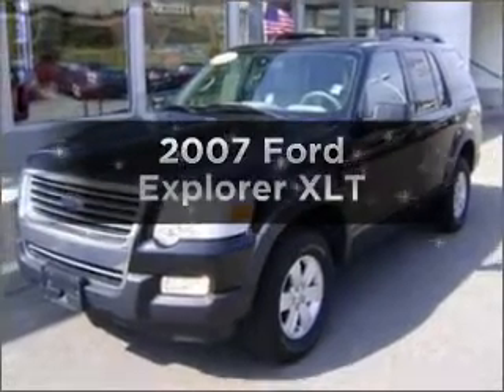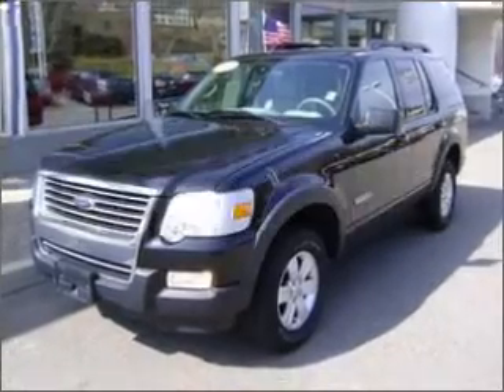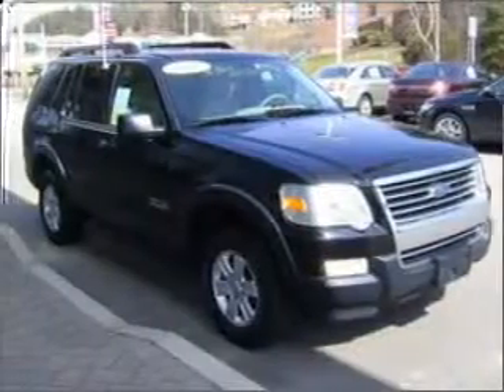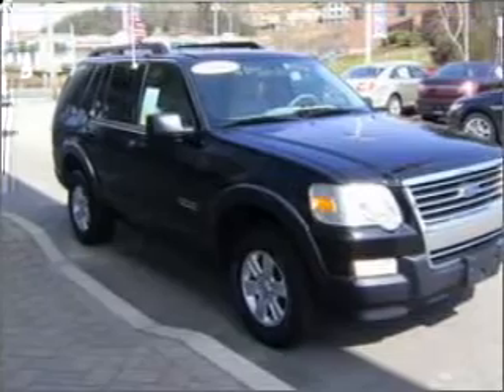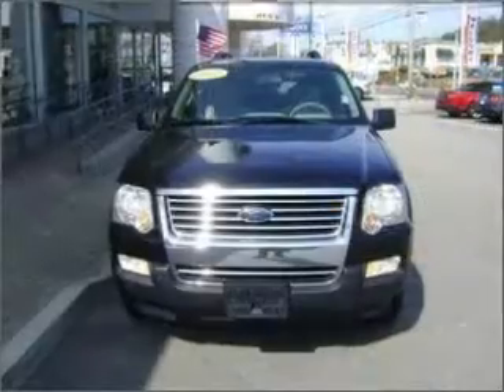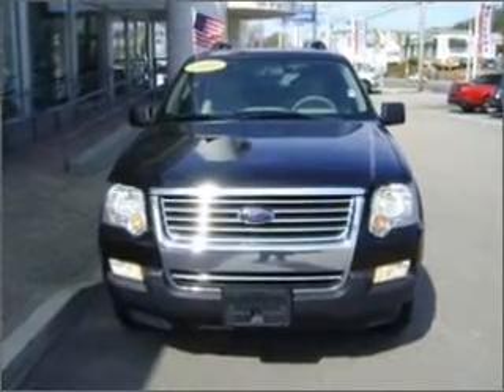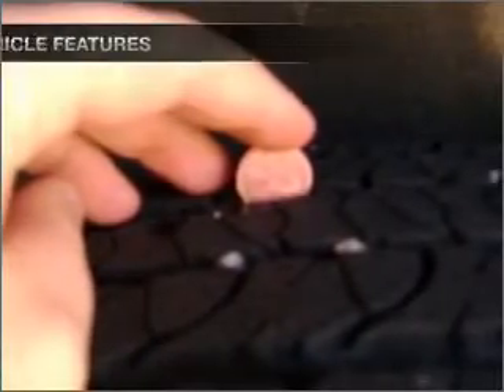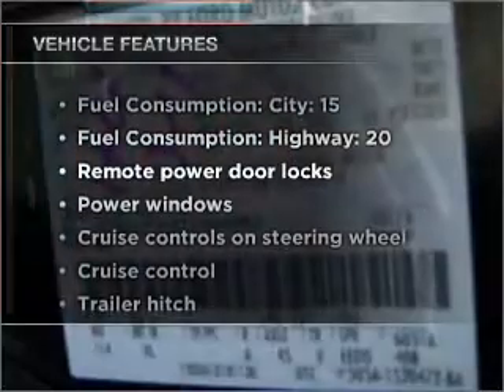2007 Ford Explorer - Braintree MA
Year: 2007
Make: Ford
Model: Explorer
Trim: XLT
Engine: 4.0 liter 6 cylinder 12 valve
Transmission: 5-Speed Automatic
Color: Black
Mileage: 55294
Address:
75 Granite Street Route 37